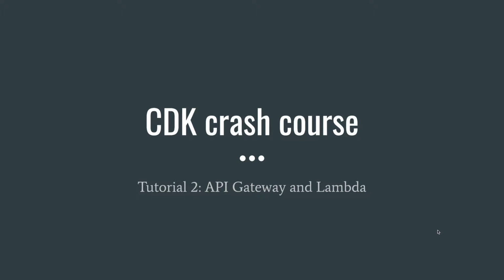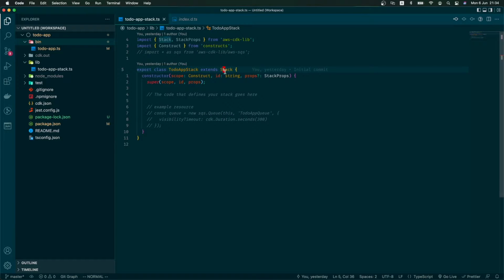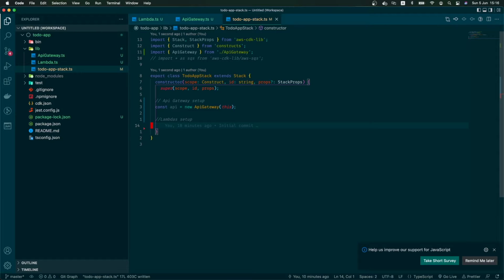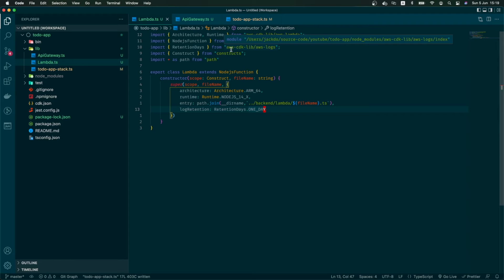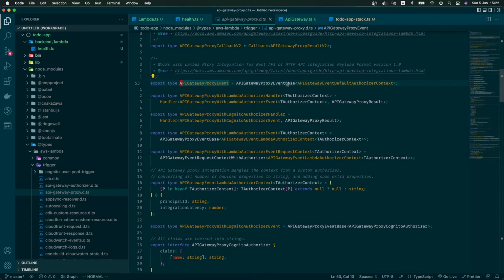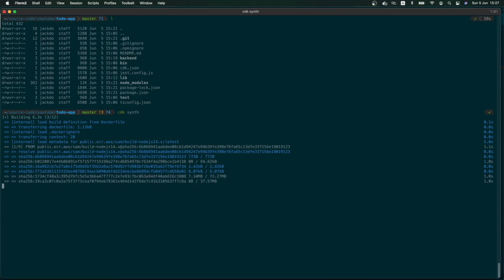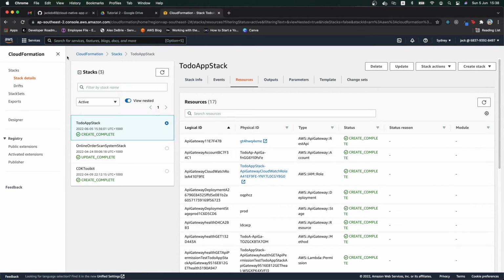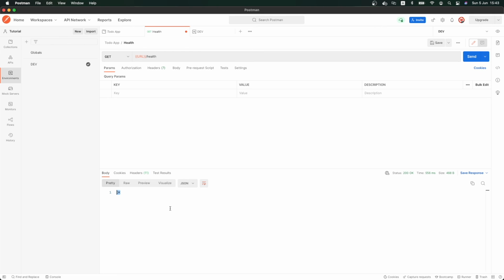How to setup API Gateway and Lambda with AWS CDK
Hello guys,

In this video we will go through:
▸  00:00 Setup a CDK project with Typescript
▸  04:15 Write CDK code for API Gateway and Lambda
▸  17:15 Deploy the code to AWS
▸  22:22 Create a Postman collection to test the newly created API

► In order to run the CDK command, you must have Docker on your machine